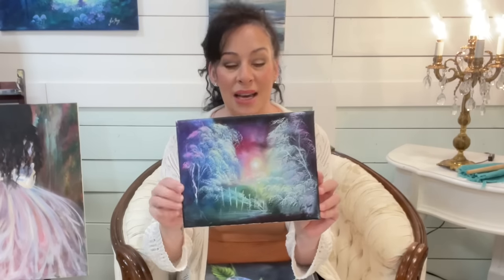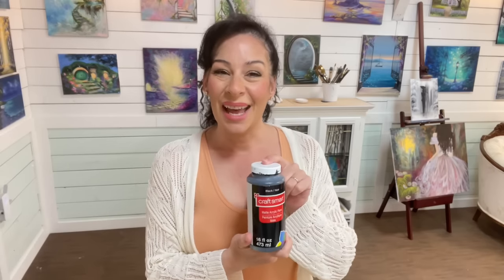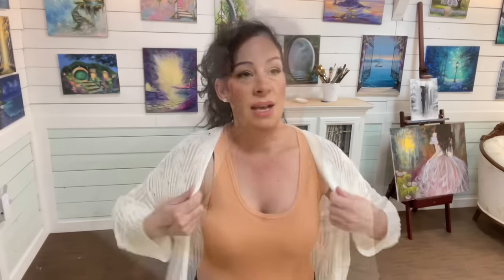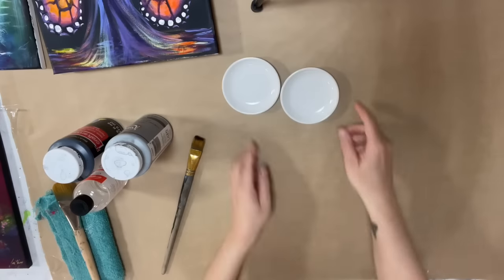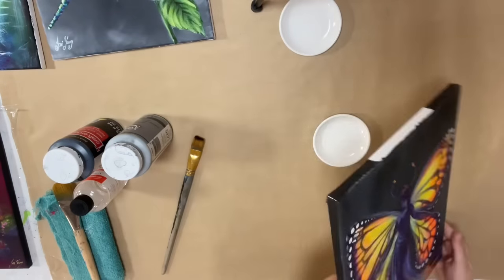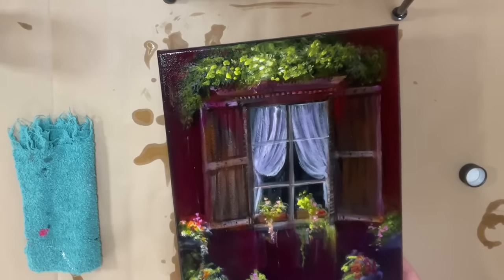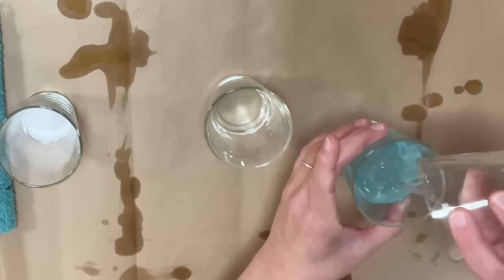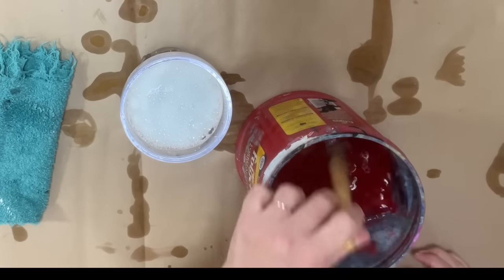How I Seal My Paintings, Finish The Sides and Clean My Brushes 🖌️🎨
Today I’ll be showing you step-by-step how I varnish and seal all of my paintings and the product I like to use and recommend. A recipe for cleaning the varnish out of your brush afterwards that’s all natural.  I’ll also be showing you how I finish the sides of my paintings, I have three different options for you.